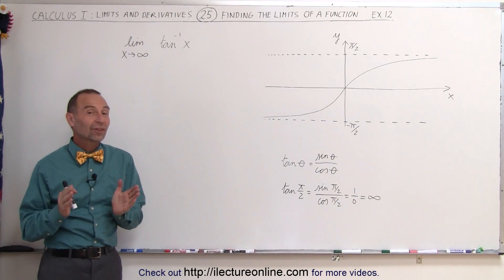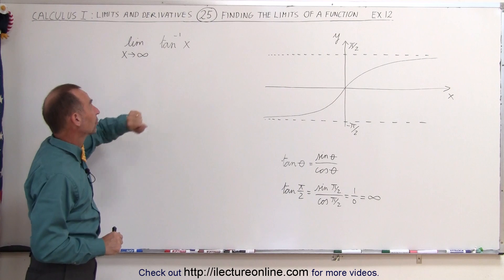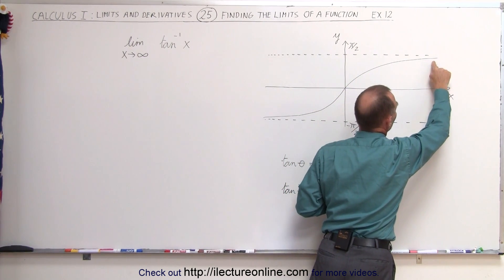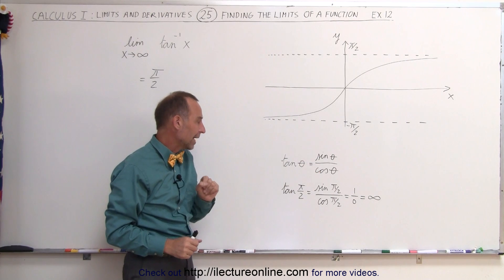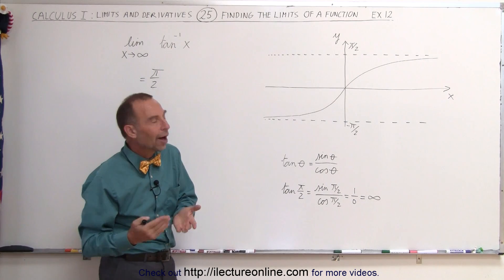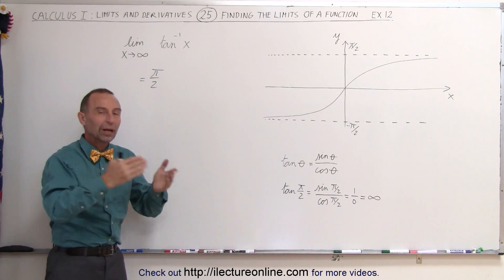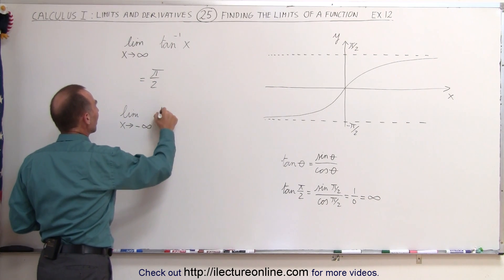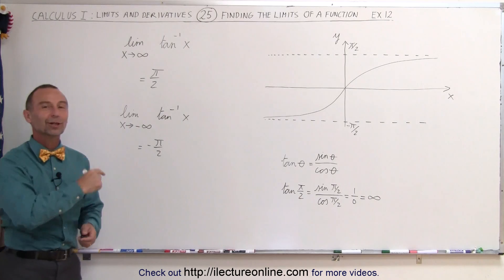Calculus 1: Limits & Derivatives (25 of 27) Finding the Limits of a Function - Example 12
In this video I will calculate the limit(x approaches infinity) of (tan^-1)(x).